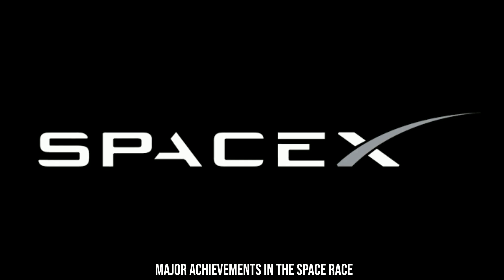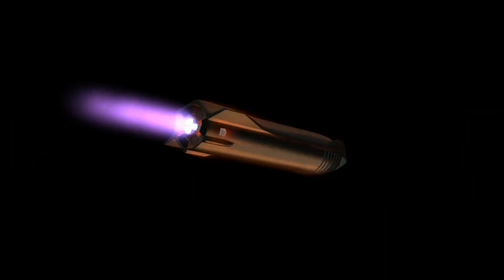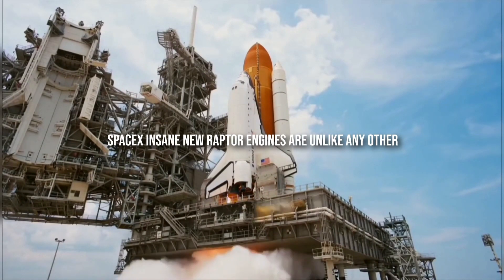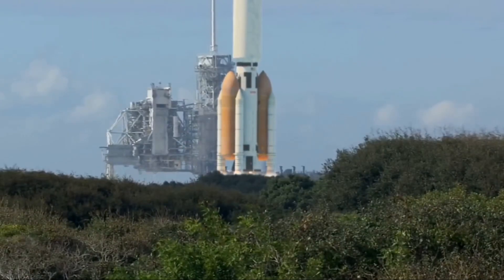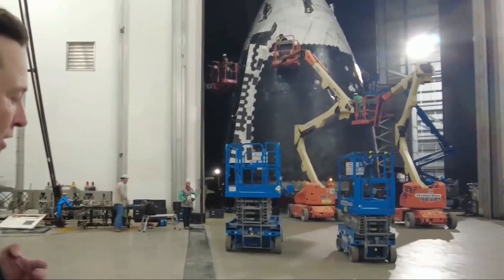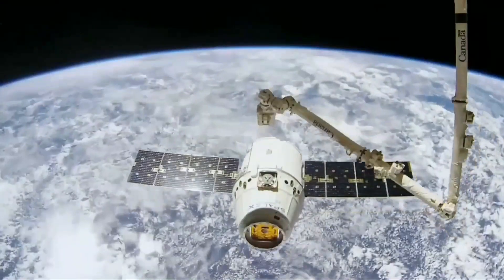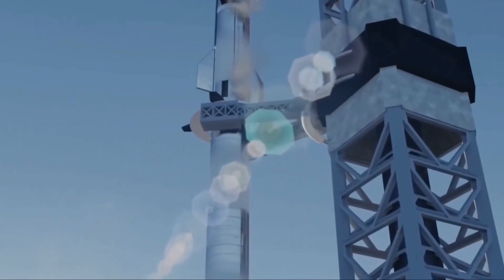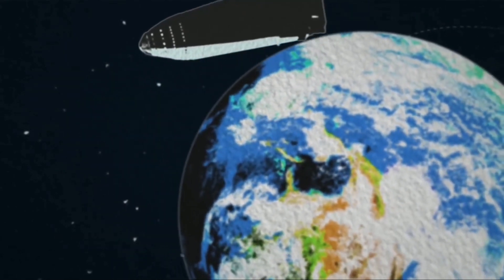SpaceX NEW Raptor Engine DESIGN Will Change Everything!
The whole world is currently more concerned with Elon Musk's Space company and its major achievements in the space race. The company is working 24 hours, seven days per week to develop a fully reusable launch system capable of returning astronauts to the moon and enabling humans to colonize Mars. It has envisioned a future where starships can be an alternative point to point travel on Earth. And everyone is keeping up with every latest news to find out if SpaceX will be able to or not!

In this video today, we bring you more updates about the SpaceX Raptor Engine design and how it is helping the space company inch closer to winning the space race. But before we dive into the details make sure you subscribe to our channel and hit the bell icon to keep up with all the latest SpaceX updates in the future.
That said, let’s begin…
Before we get into the updates iit is first important to understand, what is the importance of the Raptor engine!
WHAT IS THE IMPORTANCE OF RAPTOR ENGINES FOR SPACEX STARSHIP?
The SpaceX Raptor engine is one of few full-flow staged combustion cycle engines in the world. That includes the entire history of rocket engineering too. And more impressive, SpaceX is pushing the envelope of what we believed was even possible. SpaceX impressively develops and manufactures these rocket engines in-house. That gives SpaceX immense flexibility to test, fail, tweak, and repeat quickly. It is the lean start-up mantra applied to rocket engineering. We know, crazy right, who would've imagined we’d apply agile development to rockets!
Supply chain awesomeness aside, the Raptor engines have a huge responsibility. They will, one day, power the SpaceX Starship to Mars. So yeah, these engines need to be sturdy and reliable at the very least. The Raptor, SpaceX's engine used to power the upcoming Starship, has been reaching new levels of power during its development.
CEO Elon Musk had announced that the engine reached 330 bar of chamber pressure without exploding. That's 31 bars higher than what the engine achieved back in February 2019, when it beat the previous record-holder for an operational engine, Russia's RD-180. Teslarati noted that the engine beat the Soviet Union’s RD-701 engine, which at 300 bar, previously held the public record for the highest combustion chamber pressure for an orbital-class rocket.
It's big news for the Starship, which needs all the help it can get to complete its ambitious missions. The ship is designed to send humans to Mars, the Moon, and beyond with the ability to transport up to 150 tons or 100 people into space at a time.

SPACEX INSANE NEW RAPTOR ENGINES ARE UNLIKE ANY OTHER!
The Raptor engine uses liquid oxygen and methane, unlike the Merlin engine fueled by rocket propellant that powers the Falcon 9. That, combined with the Starship's fully-reusable design, means humans can travel to Mars, harvest the planet's resources, and use that to fuel the return trip. The new record gives the Raptor engine more power to achieve these goals.
A rocket engine, as NASA explains, is a system where fuel is ignited in a combustion chamber. That produces a high temperature, high-pressure exhaust gas that goes through a nozzle and produces thrust. The system is based on Newton's third law of motion, where every action has an equal and opposite reaction.
That means the chamber pressure is linked to the resultant thrust. In Musk's post, the chamber pressure has been measured in bars. Under these units, the ambient pressure at sea level is 1.01325 bar. Another measure sometimes used is pounds per square inch, or psi, where that same measurement would show as 14.6959 psi.